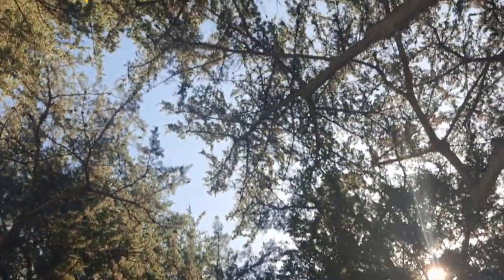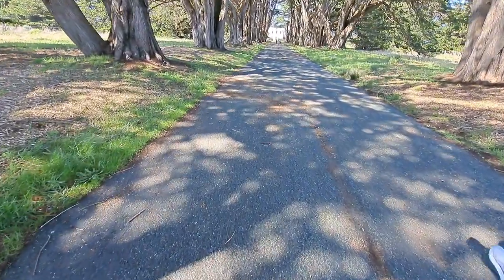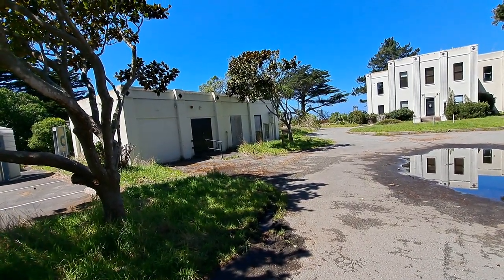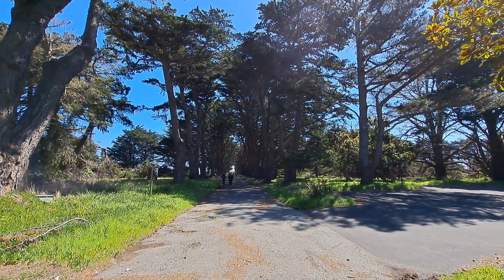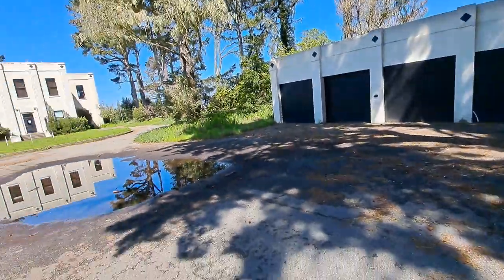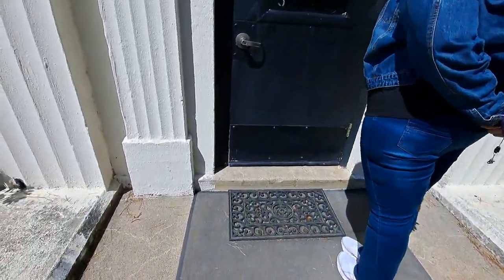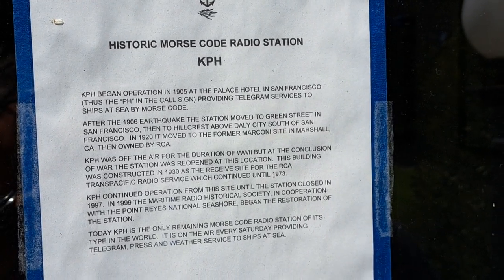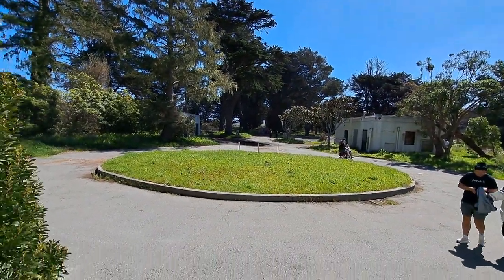Cypress Tree Tunnel, Inverness, California, USA, April 2024, part 2